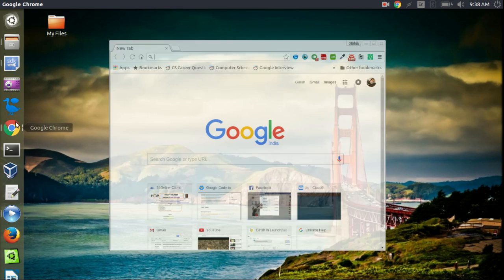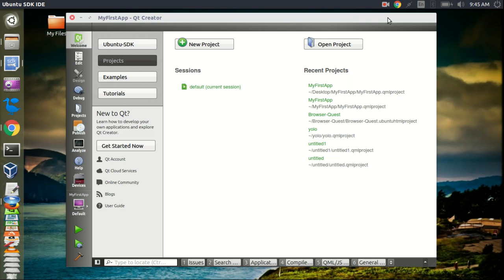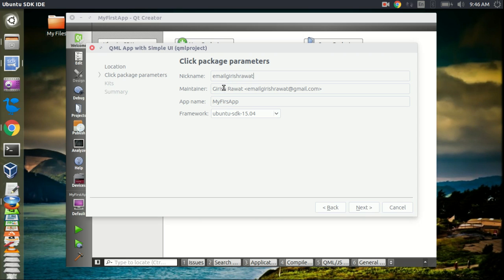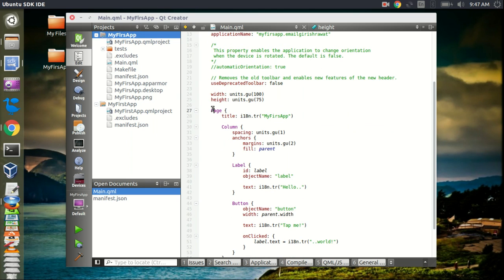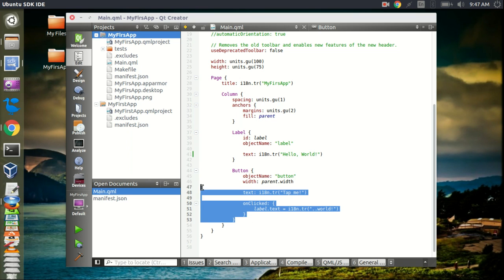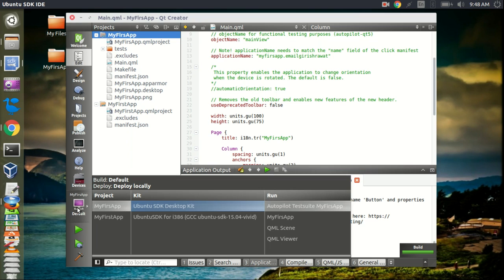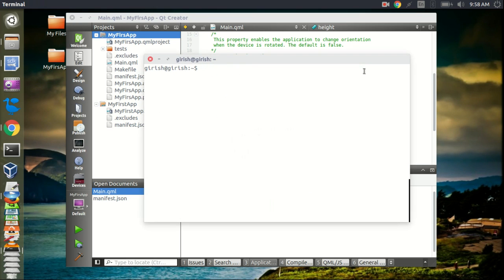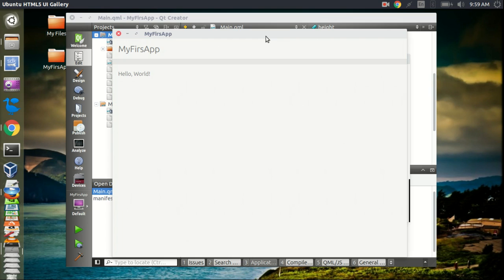1) Getting started with Ubuntu App Development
Get started with Ubuntu App development.

3. Build your first app